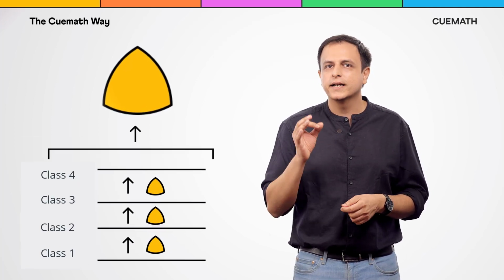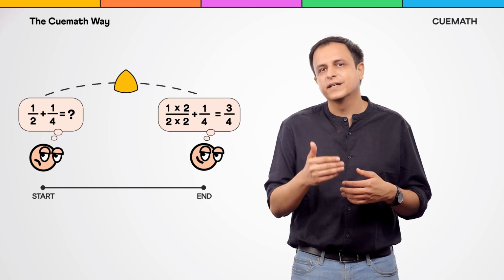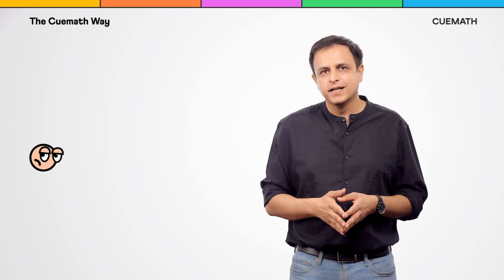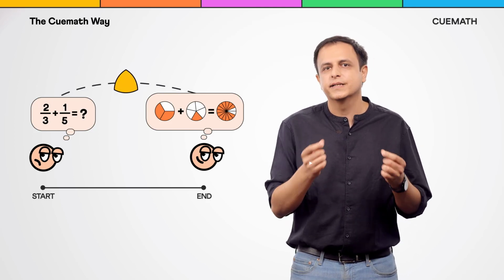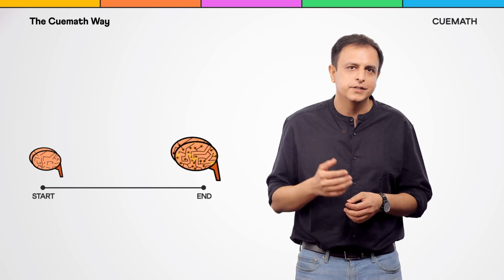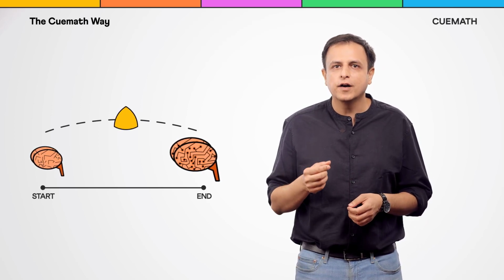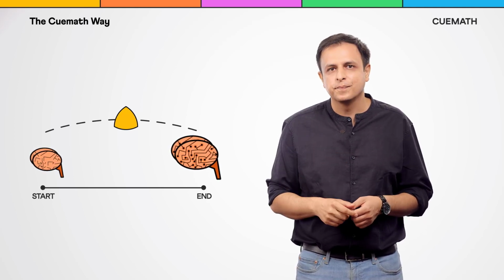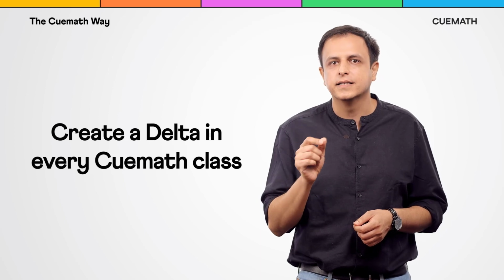Create A Delta In Every Class